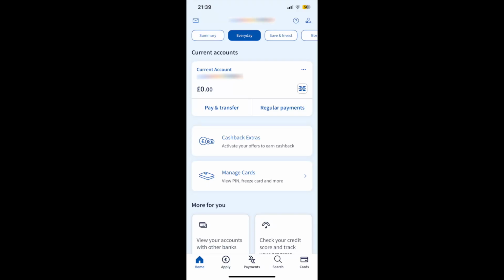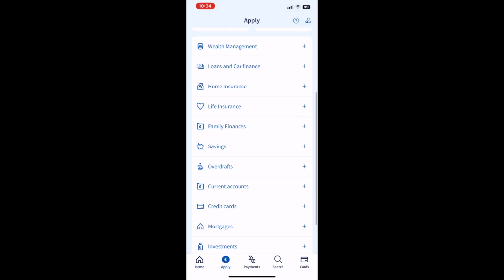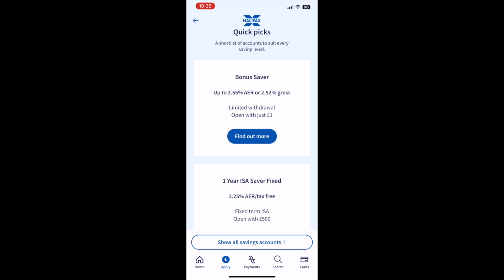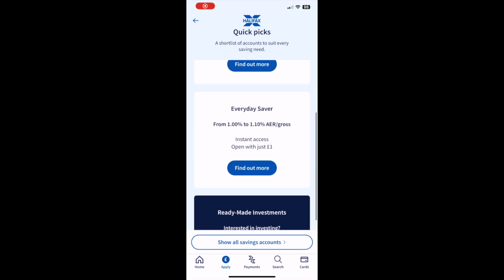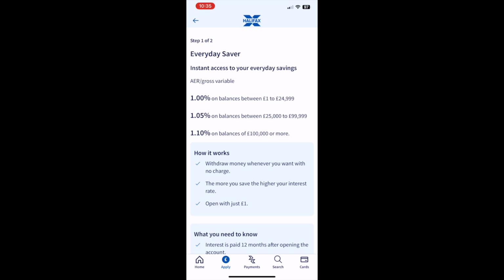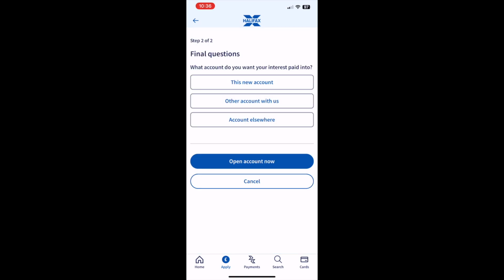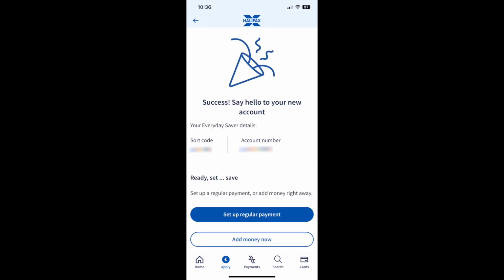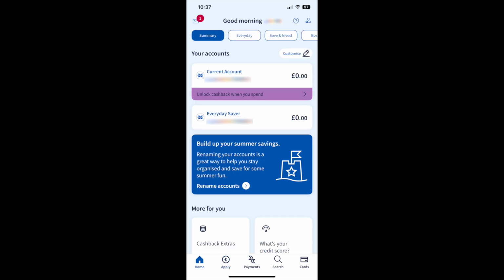How to Open a Savings Account Halifax App - QUICK & EASY!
How to Open a Savings Account Halifax App - Want to open a savings account with Halifax? In this quick and easy tutorial, I’ll show you step-by-step how to set up a saving account or cash ISA using the Halifax app

Want to open a savings account in the Halifax app? 💰📲 In this quick and easy tutorial, I’ll show you step-by-step how to open a Halifax savings account using the Halifax mobile banking app. Perfect if you want to start saving, earn interest, or separate money for goals like holidays, emergencies, or bills.

You’ll learn where to find the savings section, how to choose the right savings account, and how to move money into it in just a few taps.

📲 What You’ll Learn in This Video:
✅ How to open a savings account on the Halifax app
✅ Where to find Halifax savings accounts in the app
✅ How to choose the right savings option (easy access, regular saver, etc.)
✅ How to name your account or set a savings goal
✅ How to transfer money into your new savings account

Halifax makes it simple to open and manage savings accounts from your phone, so you can track your money anytime and stay organised.

📌 This video is ideal for:
✔️ Halifax customers who want to start saving
✔️ Anyone opening their first savings account
✔️ People saving for a goal (holiday, car, emergency fund)
✔️ Viewers searching “how to open Halifax savings account”

💬 Got a question about Halifax savings? Drop it in the comments - I reply to as many as I can.